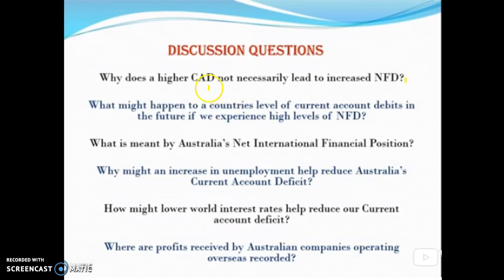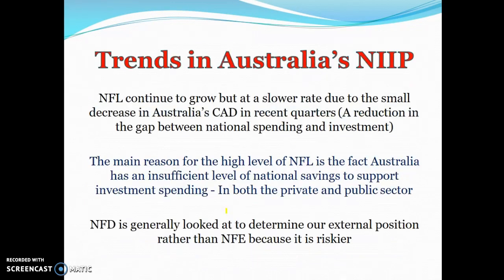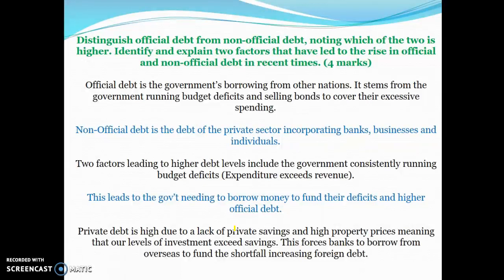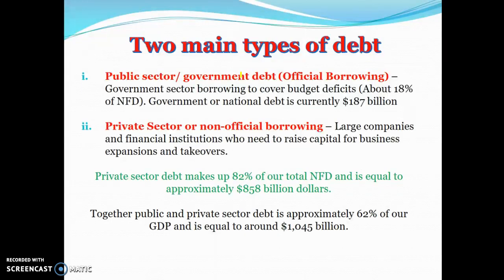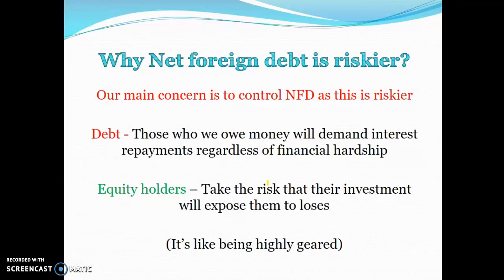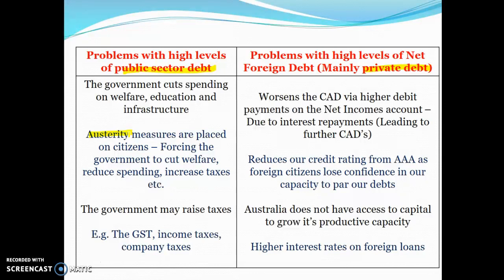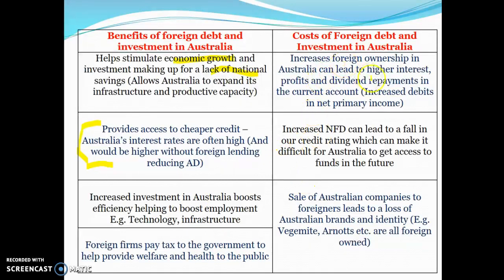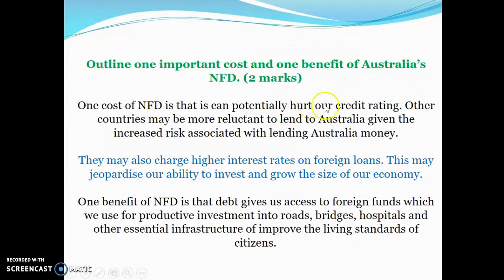Recap of NFL and answering challenging questions